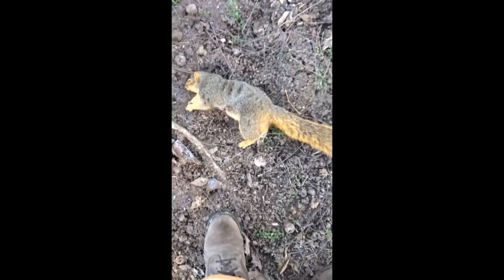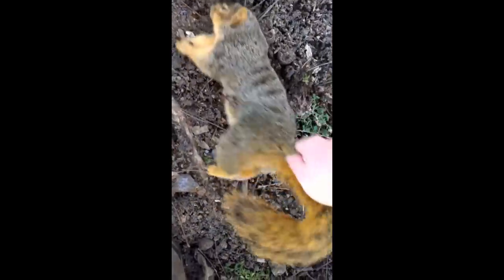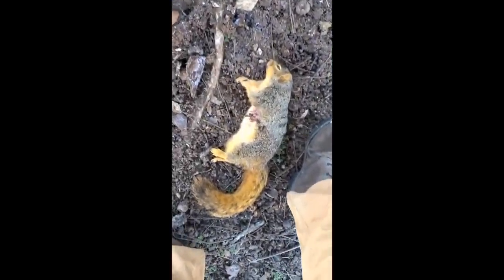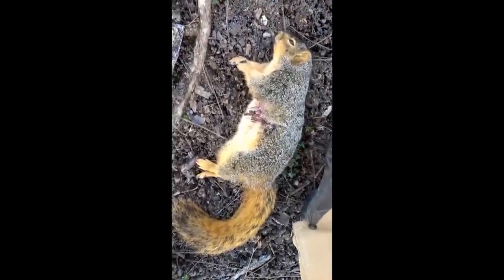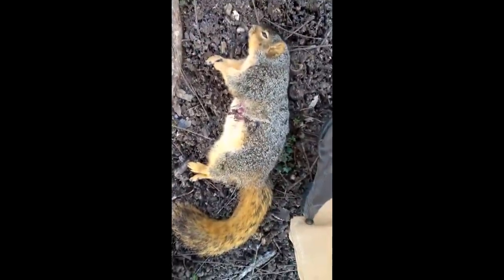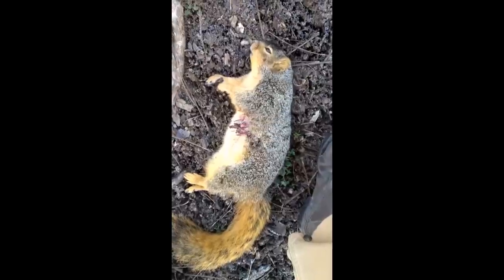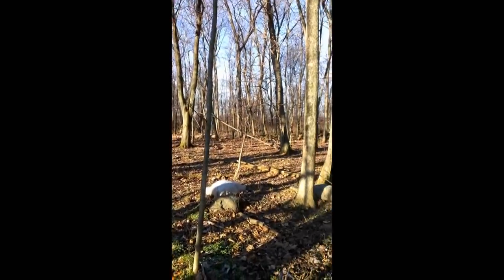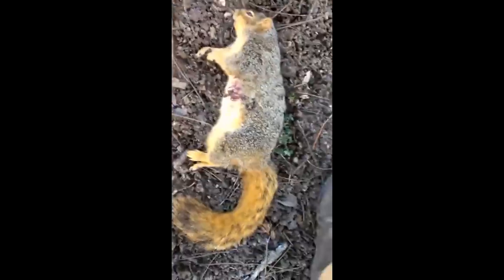Biggest Fox Squirrel Ever Killed!!!